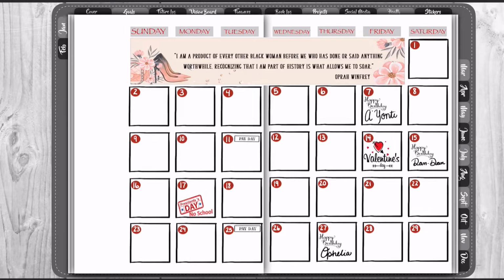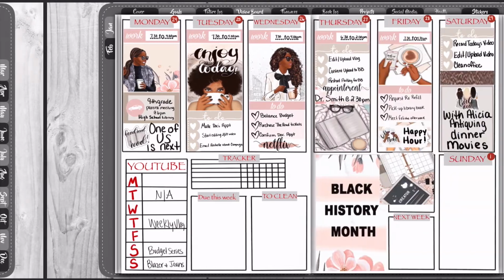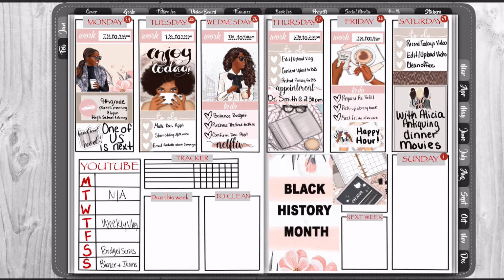Digital Plan With Me: March 2020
♡ INFO:
Hi Guys!! I am trying something new on my channel, its my March Plan With Me Video!!

Let me know if you enjoy it in the comments below!

SCHEDULE YOUR FREE CONSULTATION TODAY!!

Purchase your Perfect Budget Course and budgeting spreadsheets today! The perfect addition to help you on your financial journey!

♡ ABOUT ME:
Hi! My name is Keoshia and I'm a full-time mom, Financial Coach, YouTuber and so much more! I currently live in Alabama!